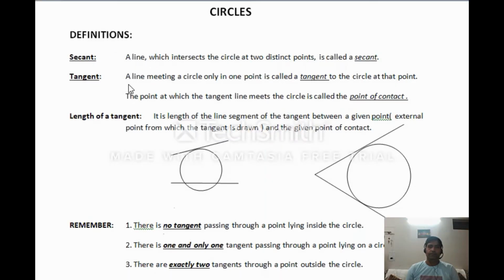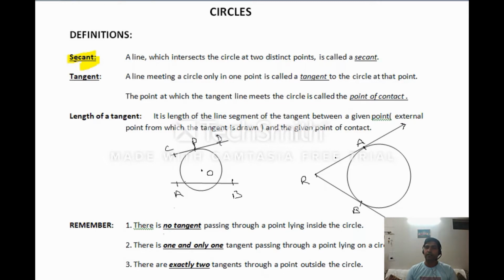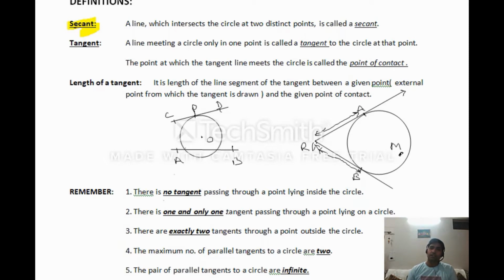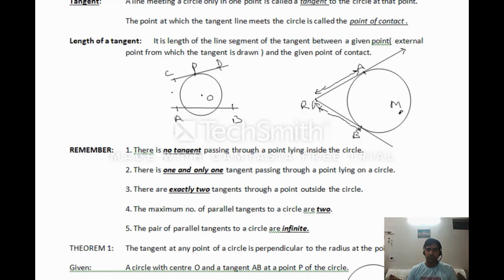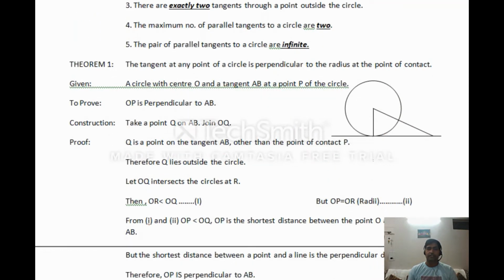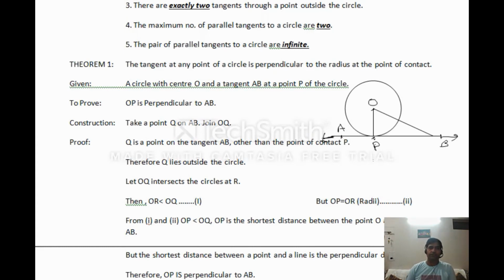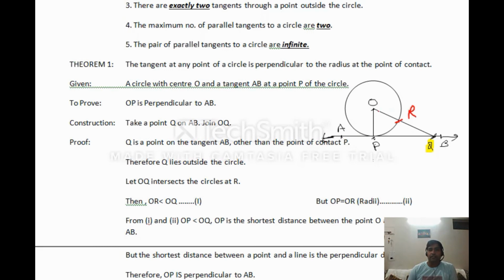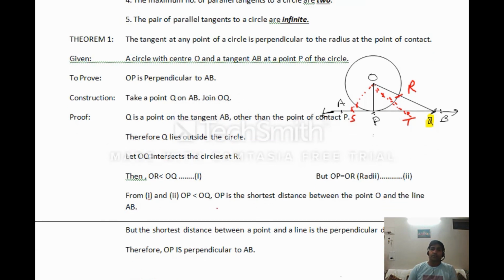Circles | Theorem:1 and basics | Class 10 | 100Maths | By: Sonu Sir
Hello Students!
This video will help you to score 100 marks in mathematics.
It will help you to understand math in an easier way.